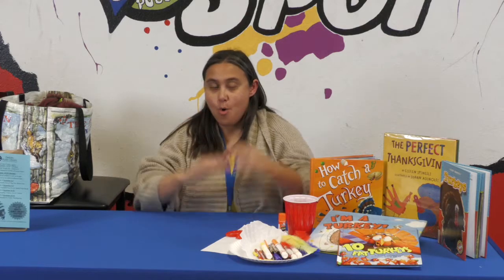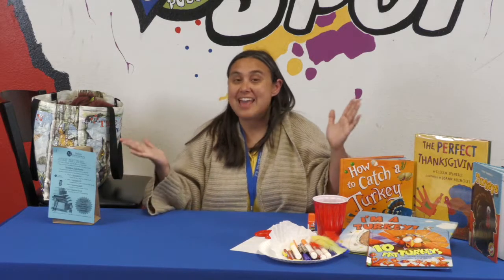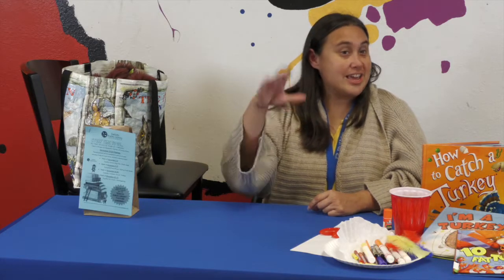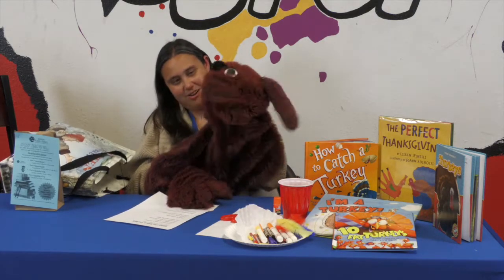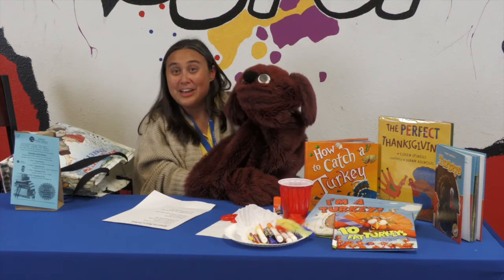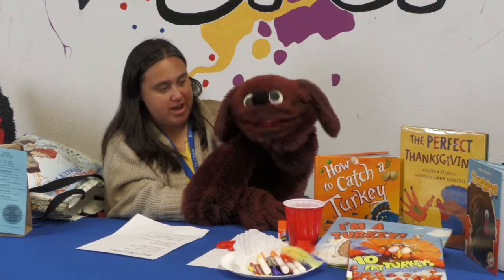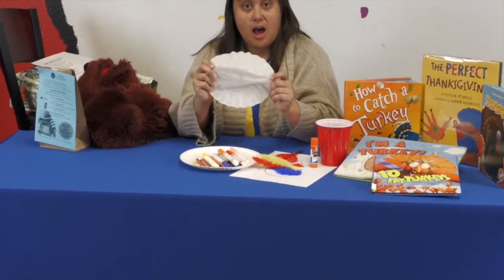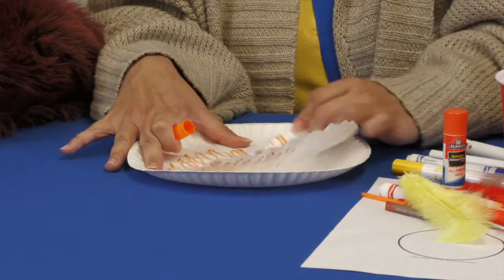DeSoto Public Library - Story Time To Go - Gooble, Gooble.... Hmmm, Good!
Otis sings a special Turkey song while Ms. Janelle makes a tie-dyed turkey craft. This episode of Story Time To Go is for the week of November 16 - November 20 at the DeSoto Public Library in DeSoto, Texas.

These videos are open to all ages, but designed for families with young children. Each week, a themed packet is available at the library, which includes picture books for checkout, 1 story time activity sheet with songs, additional activities, and literacy tips for parents, and one craft activity kit.

Craft and activity kits with all the materials included, as well books and a Story Time lesson plan can be picked up or delivered curbside at the DeSoto Public Library Monday - Friday 10 - 6 pm.